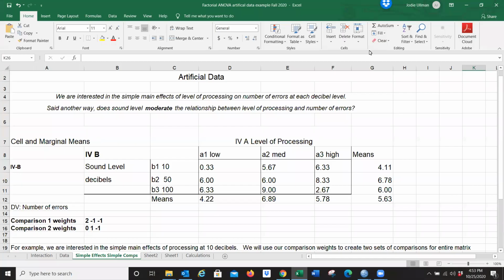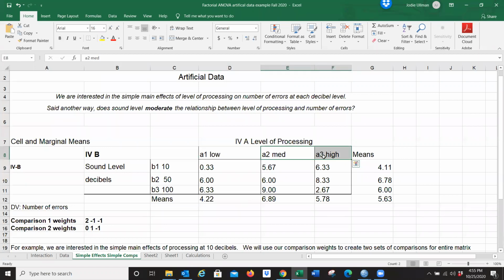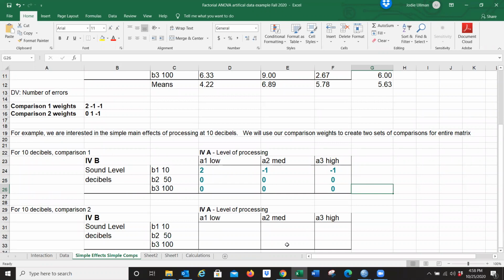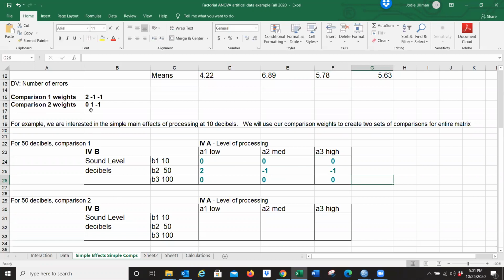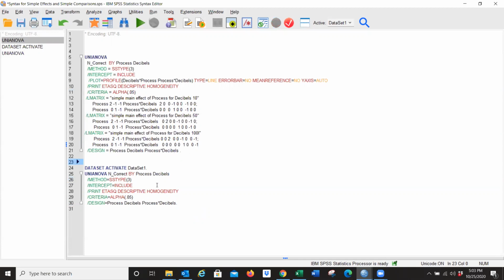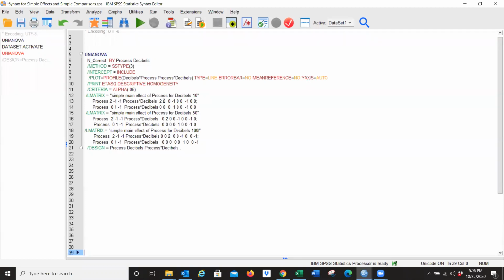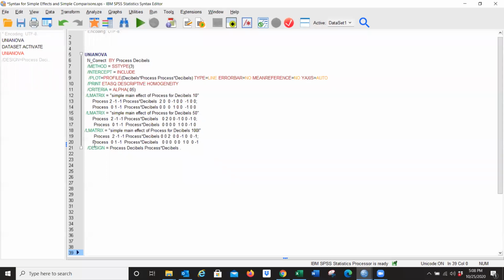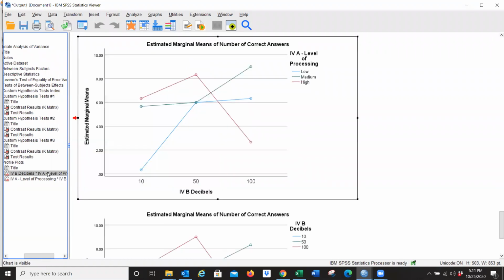Calculating Simple Main Effects and Simple Comparisons in SPSS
This video demonstrate how to calculate simple main effects and simple comparisons using SPSS